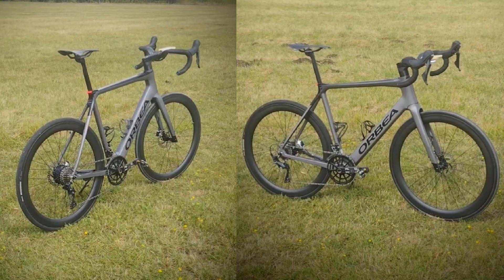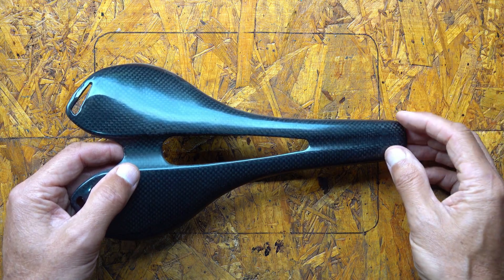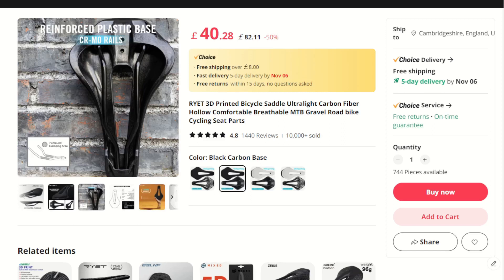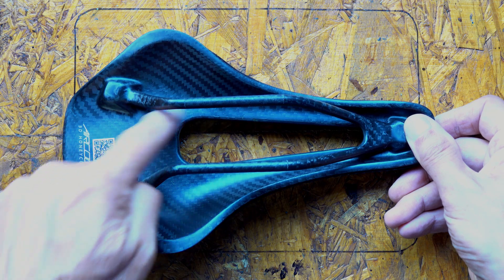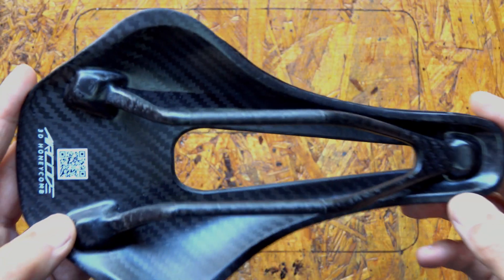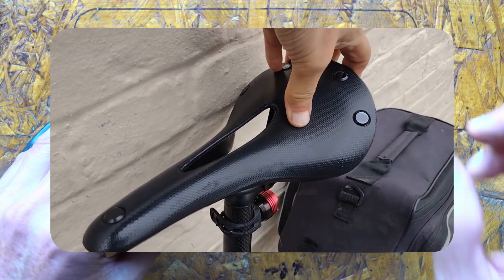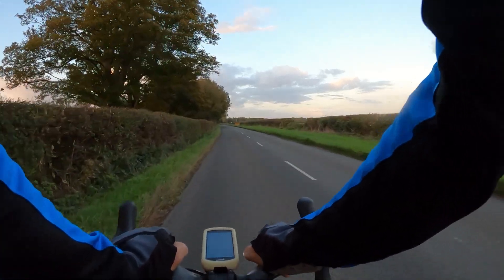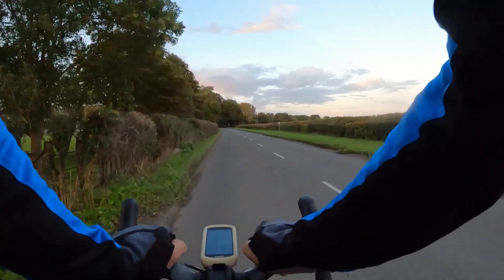Ryet 'Aircode 3D printed' saddle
5MV-94a - Ryet 'Aircode 3D printed' saddle
In a previous video I reviewed a cheap light full carbon fibre saddle I bought through Aliexpress. The saddle was reasonably comfortable up to 50km but for my normal ride length of around 100km it was not so good. After trying to fix the problem, I decided to buy a replacement saddle, but one with some padding on.
I bought a Ryet 'Aircode 3D printed' saddle  with a carbon fiber base and rails with '3D printed Aircode' padding, there is a link to the item below; I have no affiliation with Aliexpress or the seller other than as a paying customer.   In this video I give it an out-of-the-box review and a first ride feedback. In a later video I will give a fuller review.

My name is Terry and I love cycling. I have named my channel “Five Minute Velo” (5MV). I have called it 5MV because the videos I upload will (mostly) last no longer than five minutes. Each video will cover just one subject that is described in the title.  Although the channel is mainly about cycling on the road, I will also cover some light (gravel) off road riding and cycle touring from time to time. No matter what, much of the advice will be pertinent to many branches of the sport/pastime.

Terry